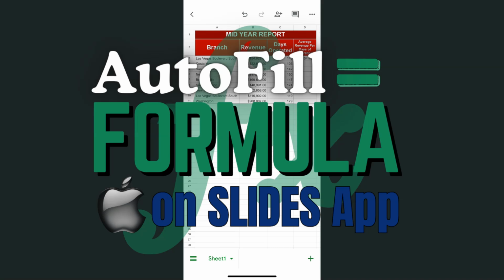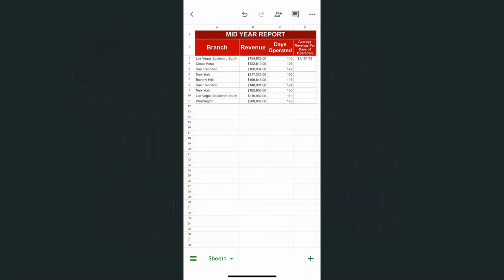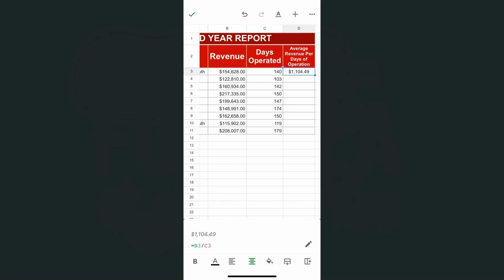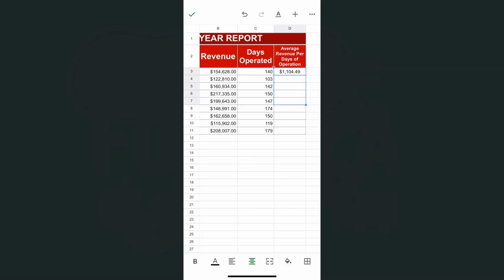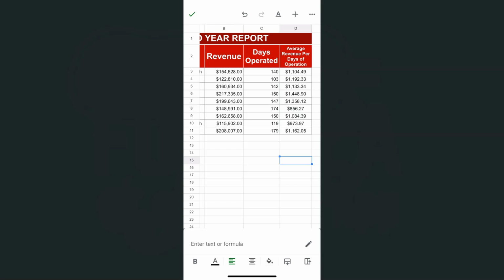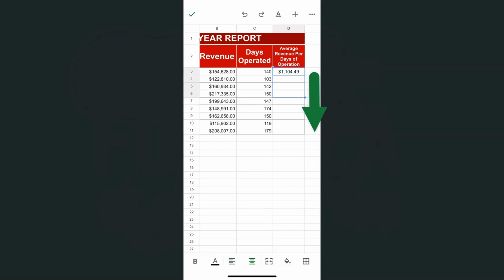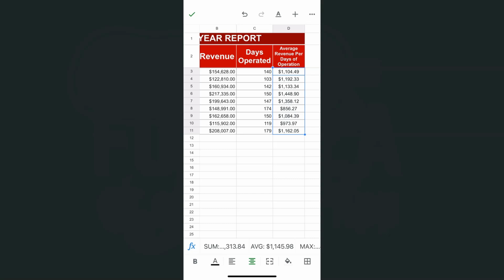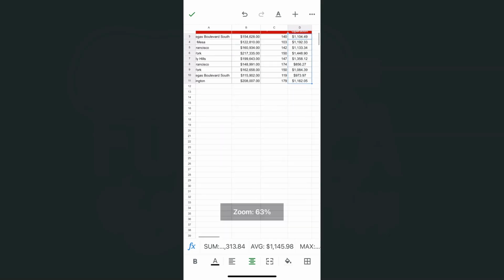Google Sheets App: How to AutoFill Formulas (iPhone Version)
In this video, learn to AutoFill formulas in Google Sheets App on your iPhone!

Learn how to quickly apply formulas to multiple cells without having to enter them manually. I’ll walk you through the process step-by-step, from selecting cells to using the AutoFill feature efficiently. Whether you're working on budgeting, tracking data, or any other task, mastering AutoFill will save you time and effort. By the end, you’ll be able to use this handy feature like a pro on your iPhone.